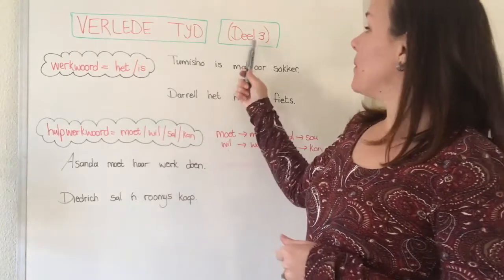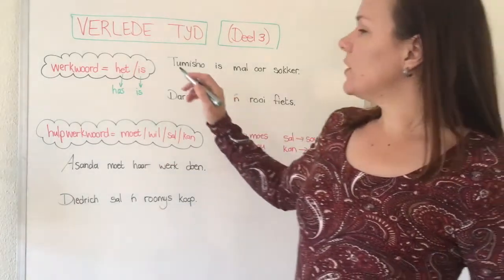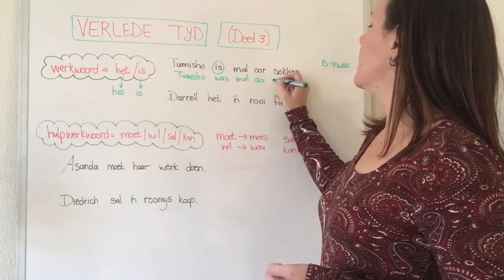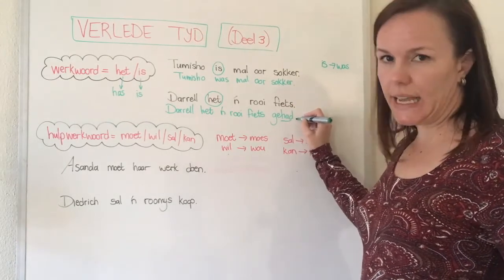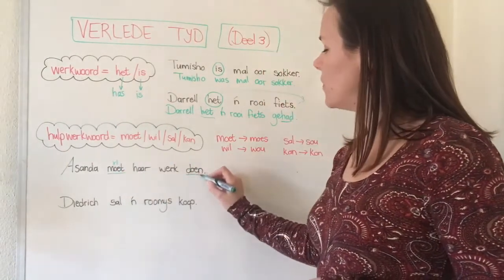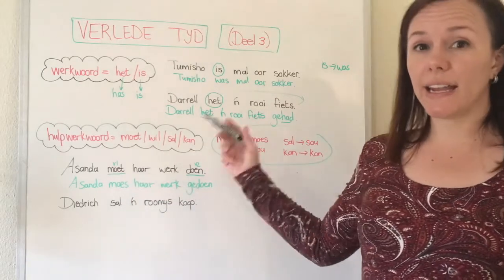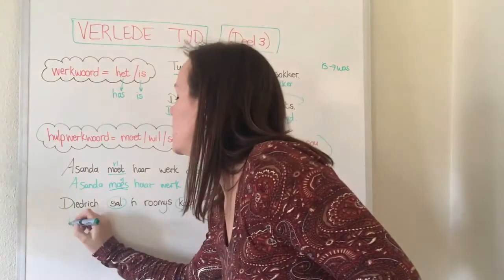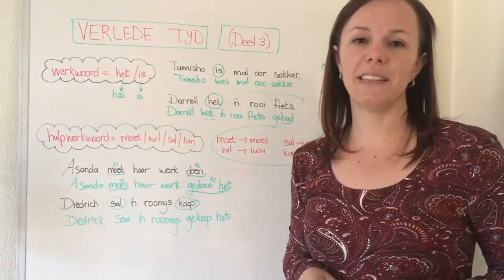00907 AFR Gr 7 - Verlede tyd (Deel 3)